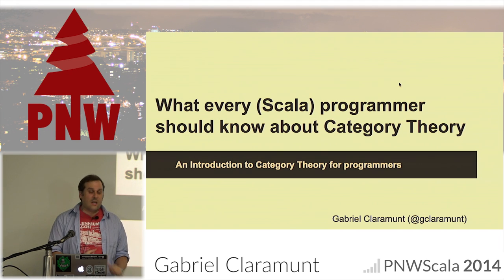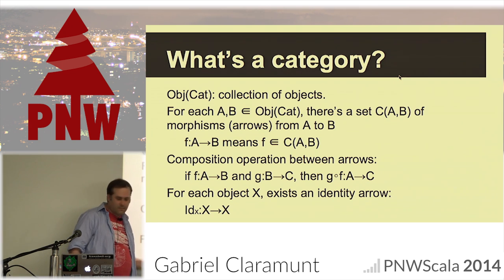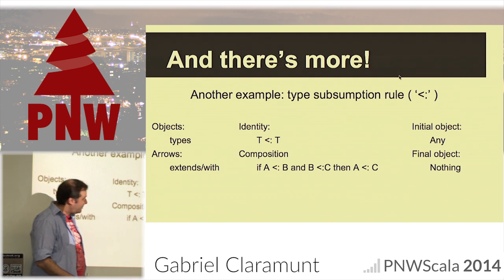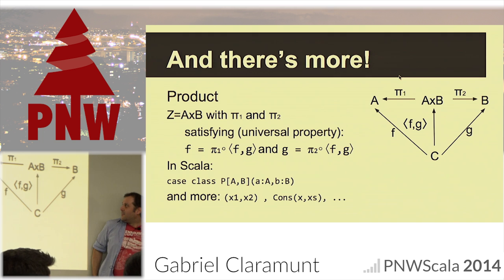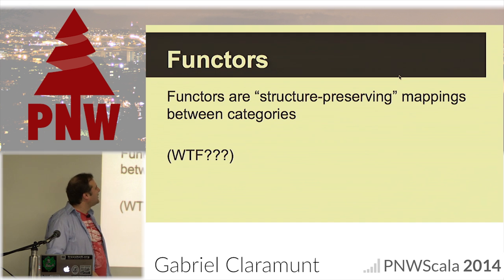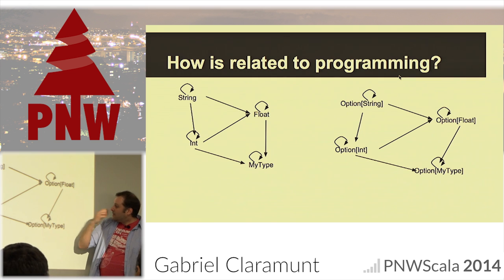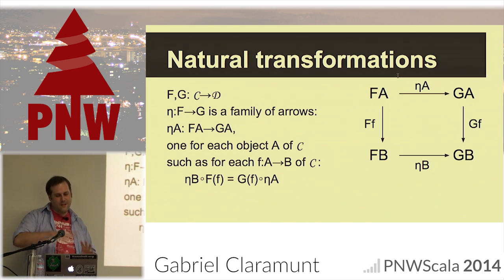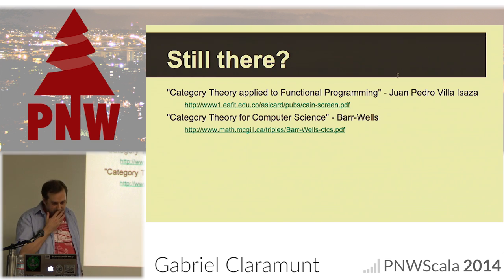PNWS 2014 - What every (Scala) programmer should know about category theory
By, Gabriel Claramunt

Aren't you tired of just nodding along when your friends starts talking about morphisms? Do you feel left out when your coworkers discuss a coproduct endofunctor? From the dark corners of mathematics to a programming language near you, category theory offers a compact but powerful set of tools to build and reason about programs. What's a category? What's a functor? This talks aims to present the basic concepts and why they matter to everyday coding.

Next time, you too can be the soul of the party and impress your friends with category theory!*